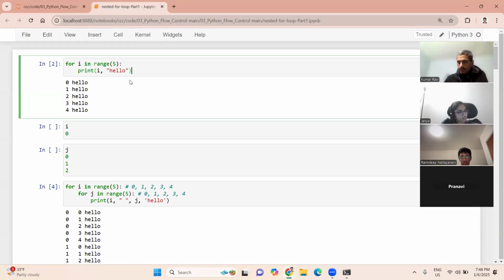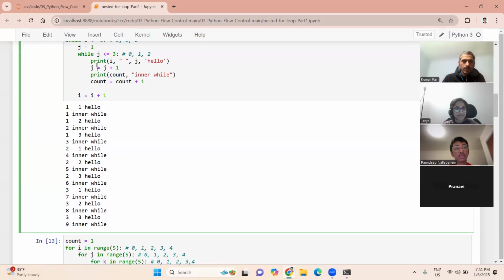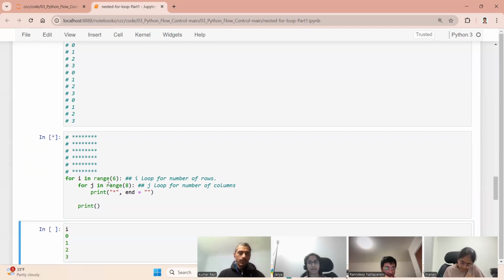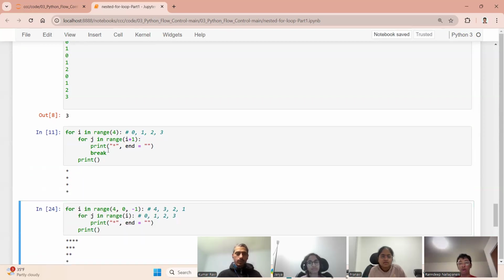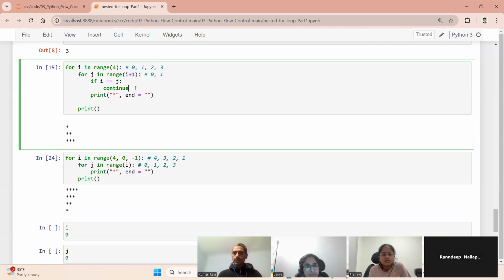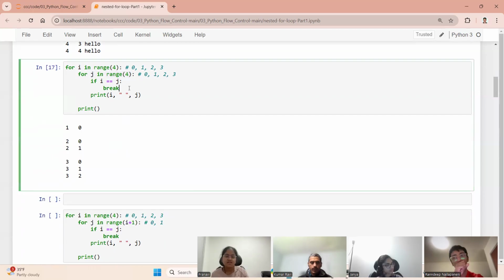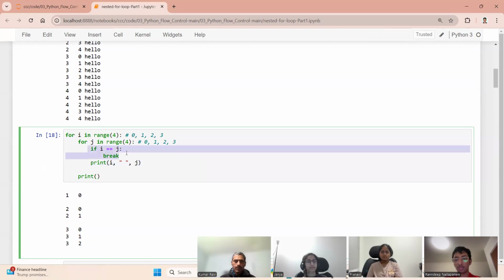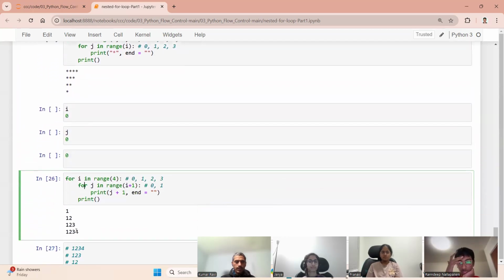Part 21 | Break and continue in nested loop | CCC Training | Python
Pyramid printing revisited and Break and continue used in nested loop